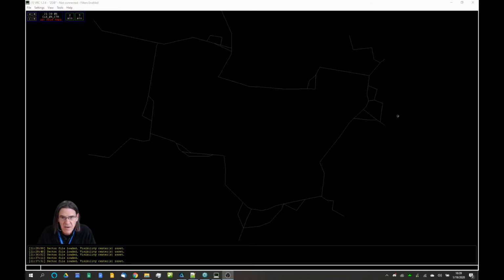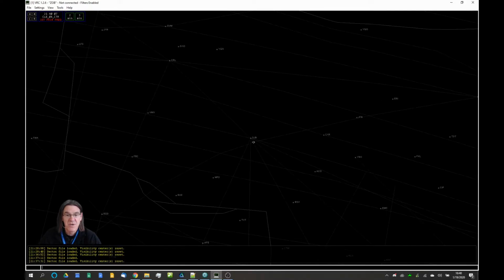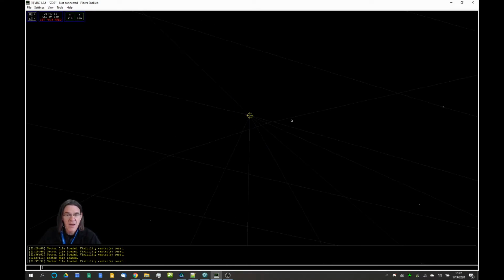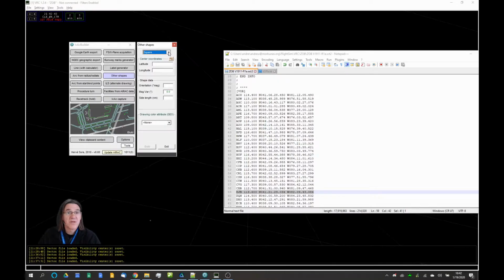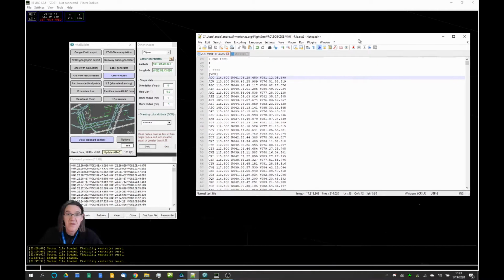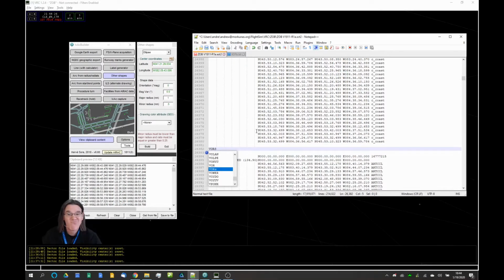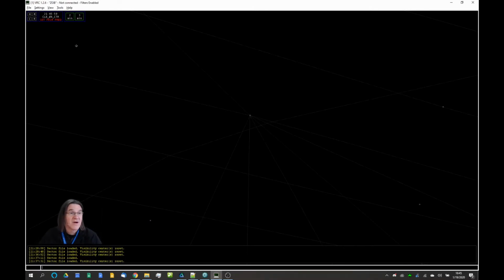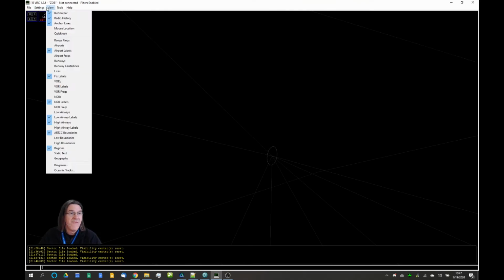Draw an ellipse around VORs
How to draw an ellipse around VORs for use in radar client sector files vSTARS vERAM VRC EuroScope